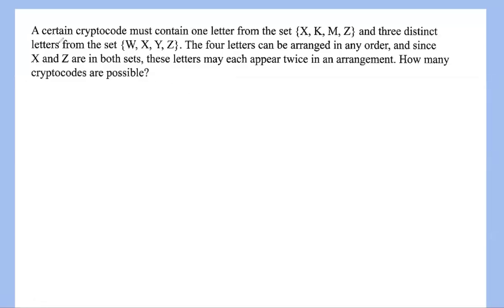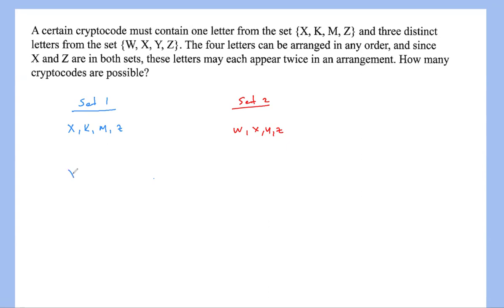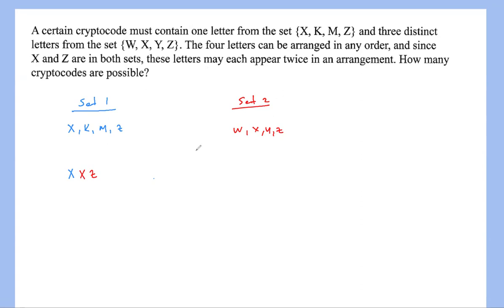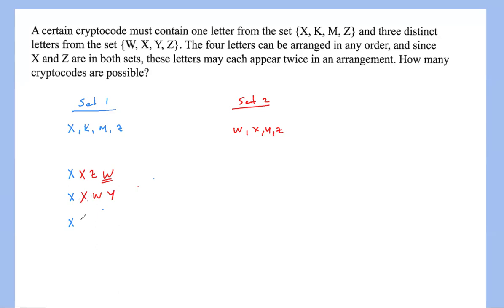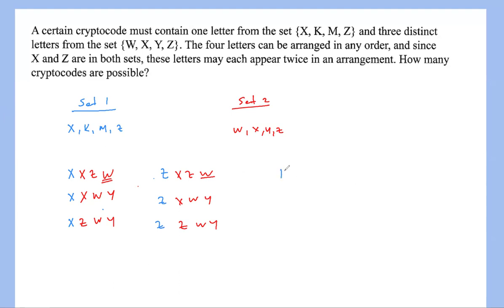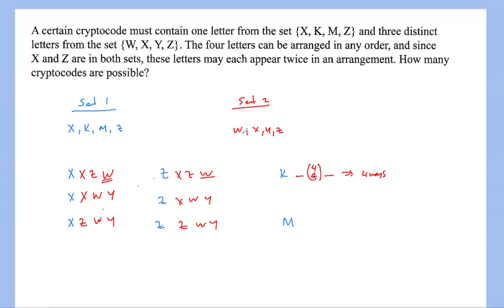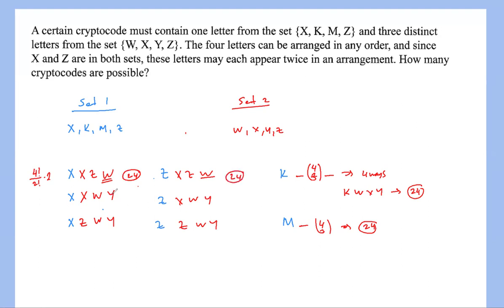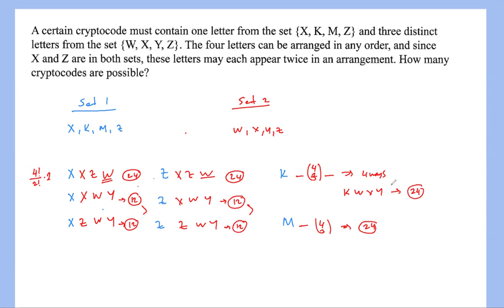2017 MATHCOUNTS National Target #8(Casework Counting with Restrictions)